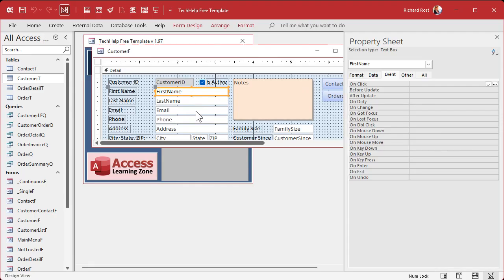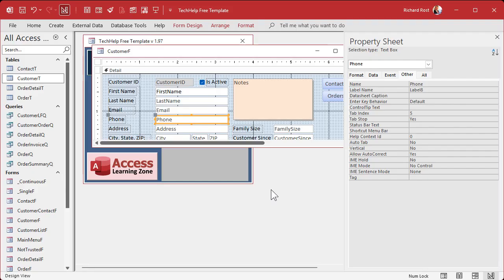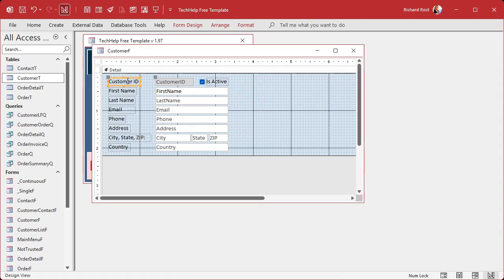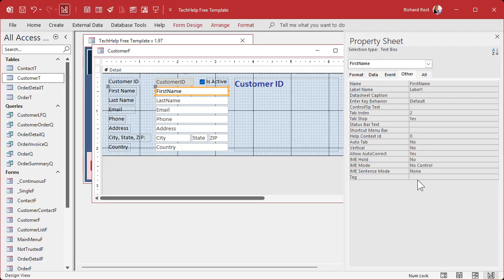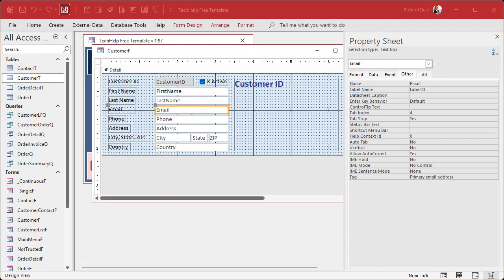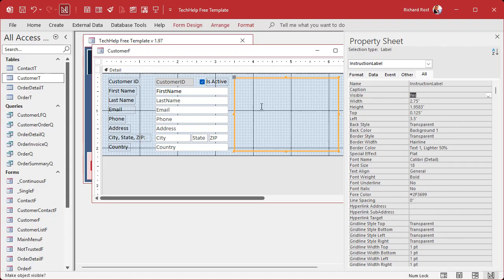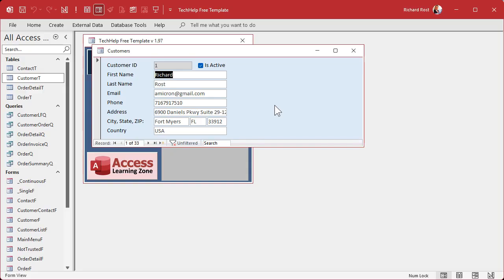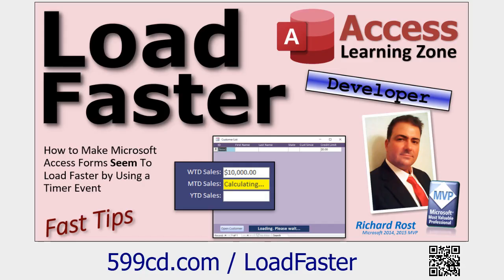How to Use the Tag Property to Display Helpful Information in Microsoft Access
In this Microsoft Access tutorial I will show you how to use the tag property in your database forms to display custom instructions for users as they move from field to field, making use of Got Focus and Lost Focus events, storing instructions in each control's tag, using simple VBA functions, and handling form opening with a timer event for smooth display.